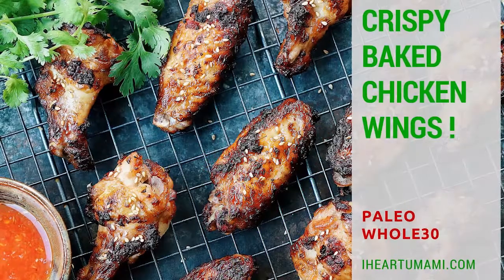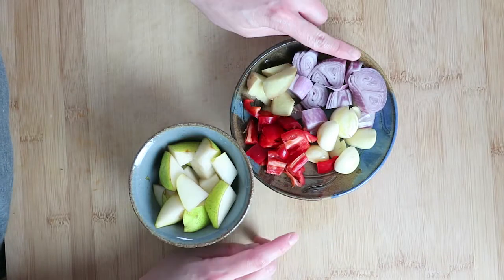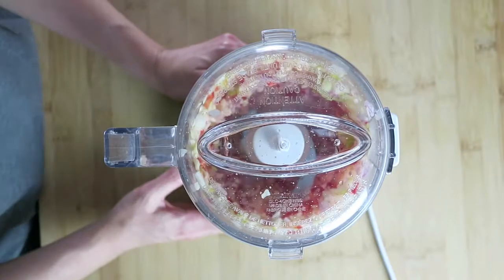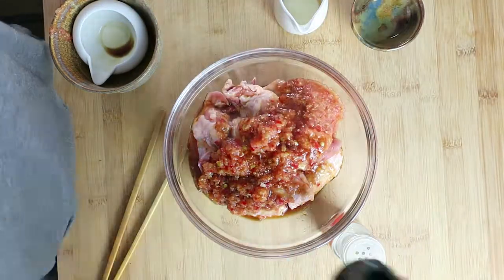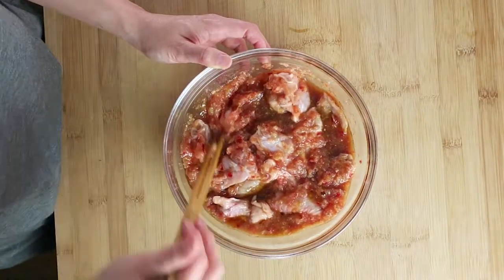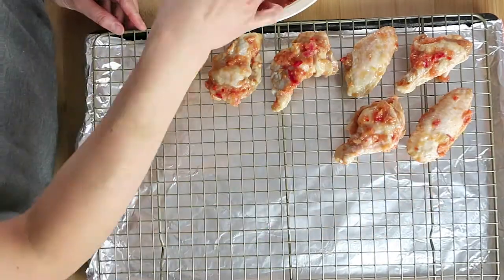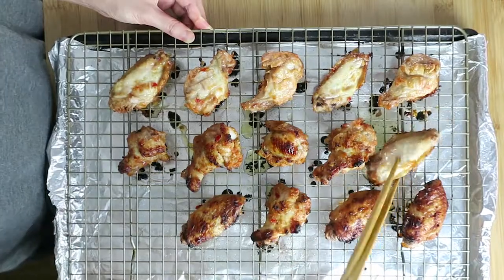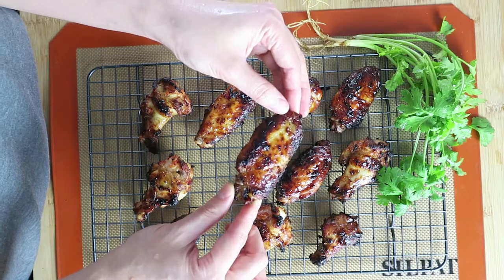My Crispy Chicken Wings ! Paleo, Whole30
for my FREE 3-Part Paleo Quick-Start Guide and 6-Day Meal Plan to help you lose weight & kick start a healthy life! Learn how to make healthy food delicious and flavorful; learn to create varieties out of your daily cooking and join our private community to help you lose weight and achieve your health goals!